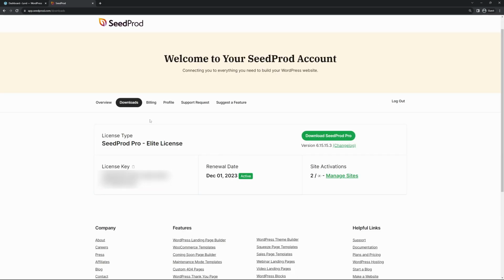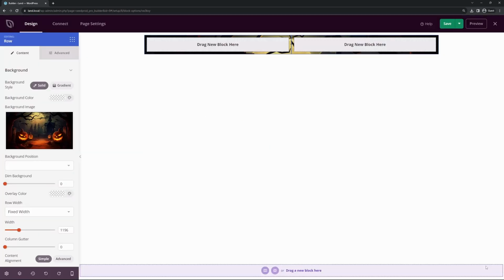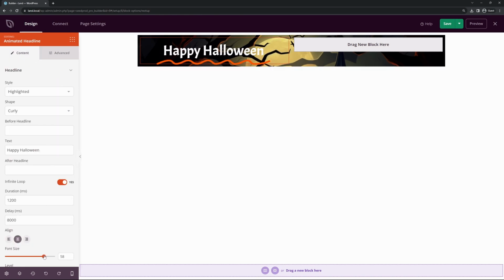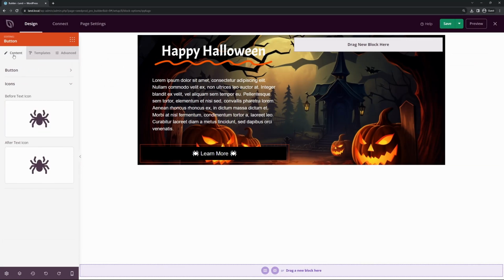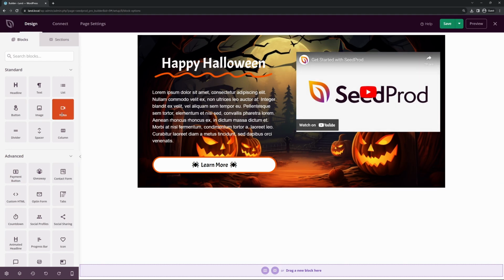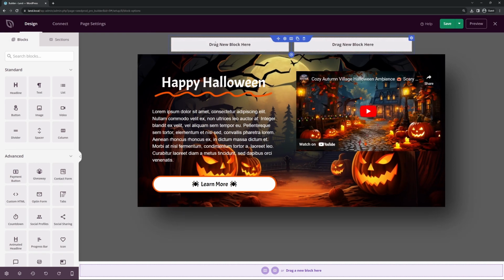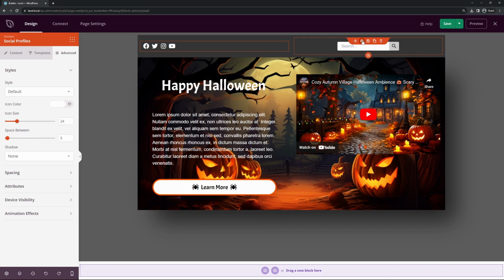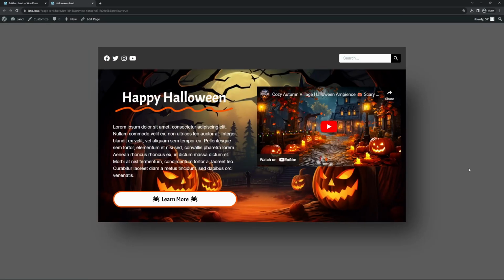How to Create Halloween Themed Landing Pages in WordPress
In this WordPress tutorial you will learn how to create Halloween themed landing pages in WordPress. We will go through easy steps of installing the best WordPress pagebuilder SeedProd, creating a page layout and adding elements to the page, using animated headlines, video embeds, particle backgrounds, and much more...

Timestamps:
00:00 - Intro
00:22 - Install SeedProd
01:23 - Create New Landing Page
01:44 - Create Page Layout
02:42 - Adding Blocks For Content
06:51 - Embedding Video Content
07:54 - Adding Large Custom Drop Shadow
08:34 - Add Header For Socials & Search
11:11 - Halloween Particle Background